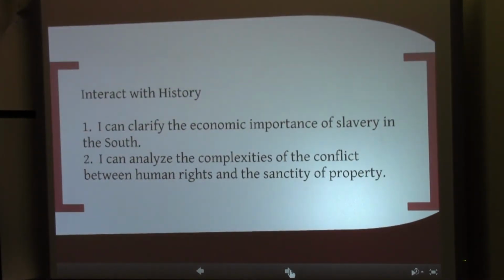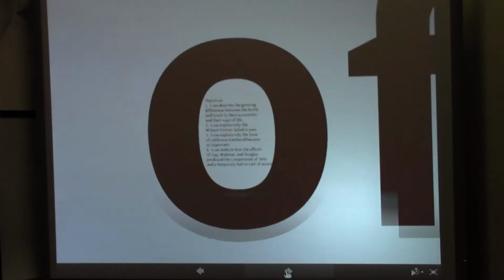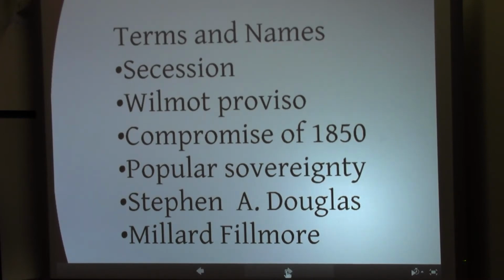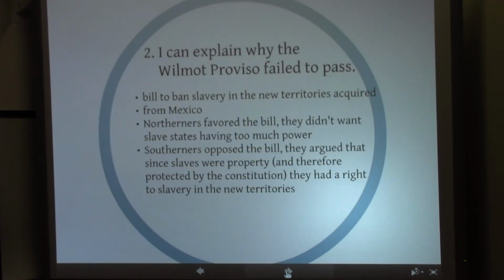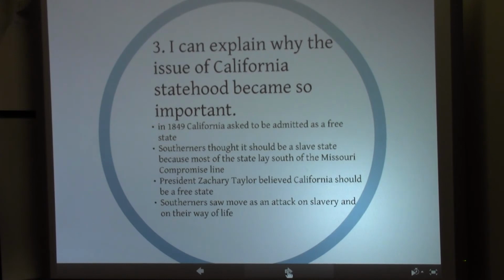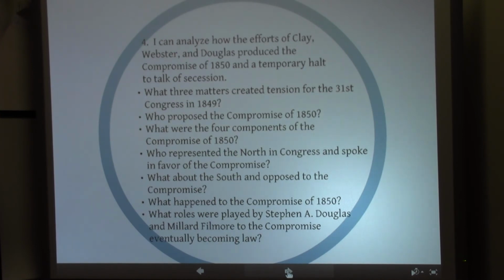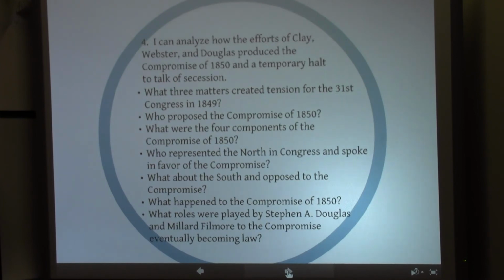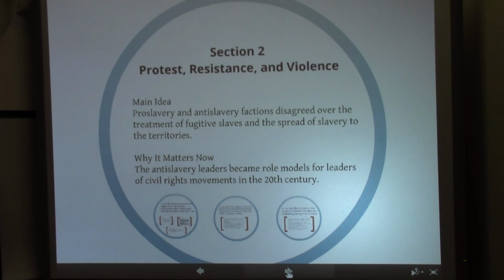US History Chapter 10 Section 1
Preview
Chapter 10: The Union in Peril
Section 1: The Divisive Politics of Slavery